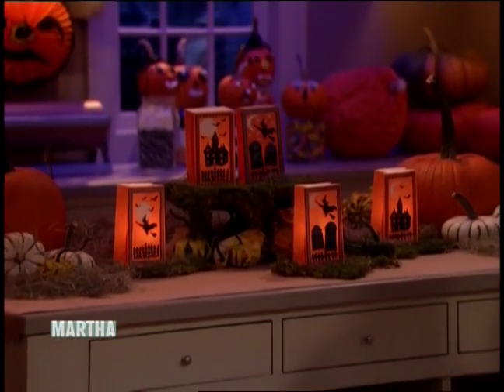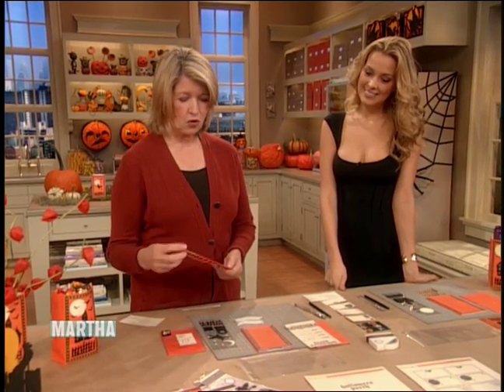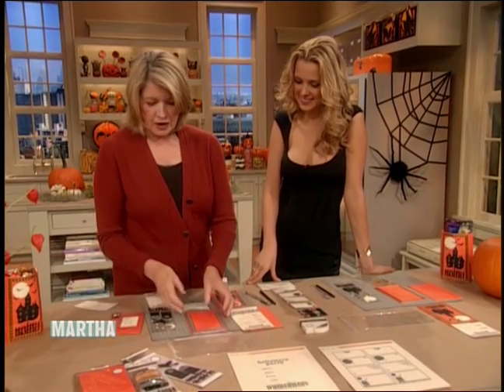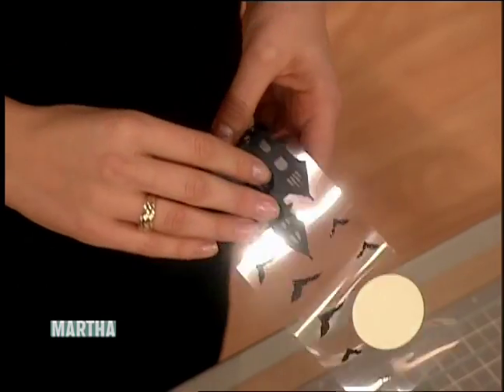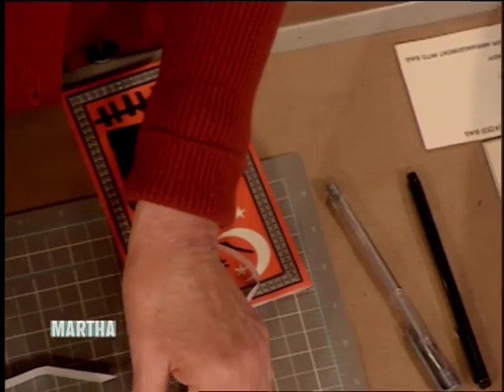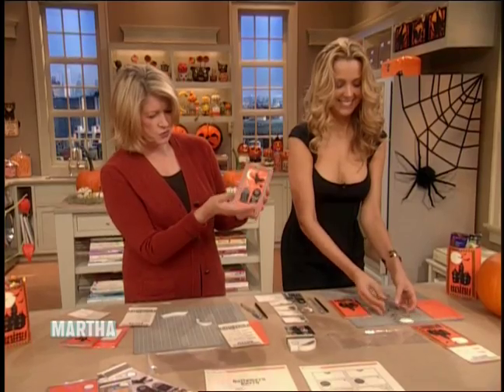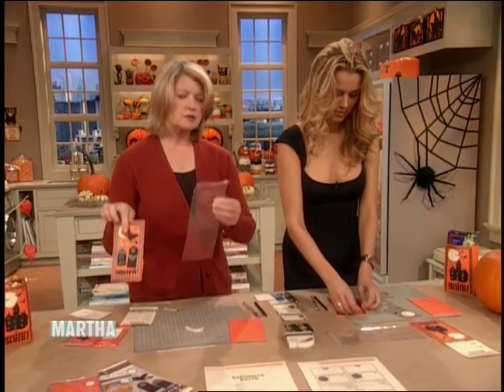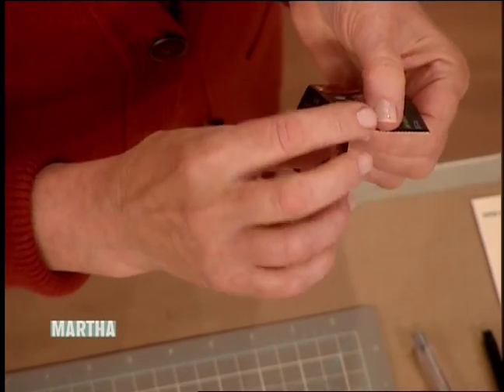Halloween Invites and Favor Bags⎢ Petra Nemcova⎢Martha Stewart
Martha and model Petra Nemcova create ghoulish Halloween party invitations that double as trick-or-treat bags.